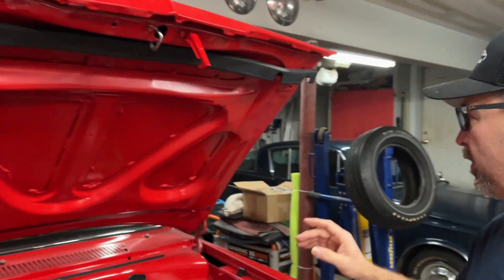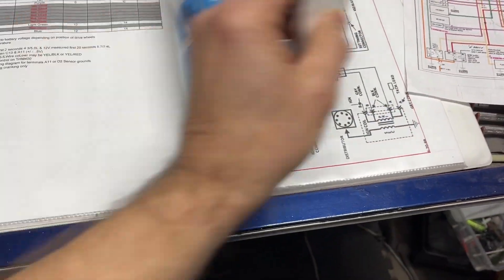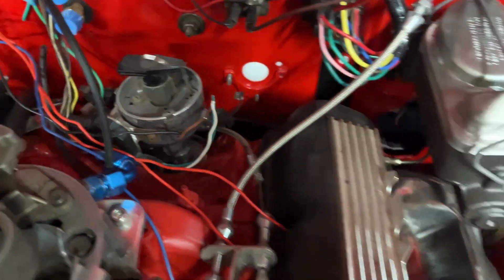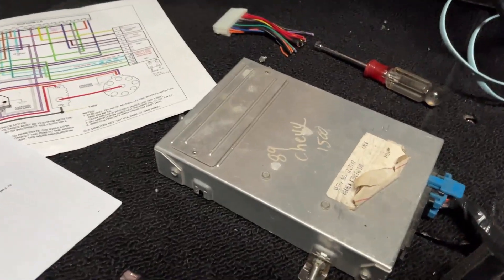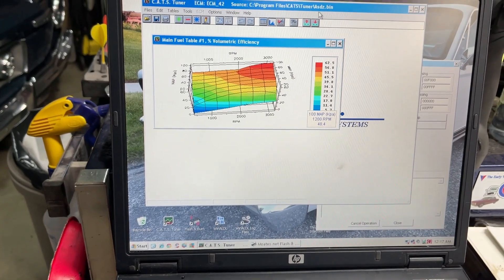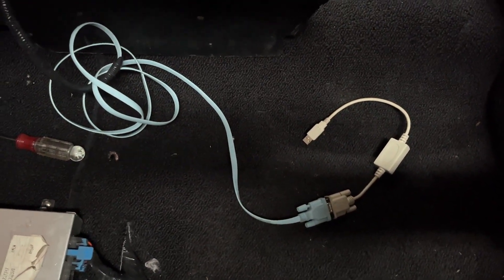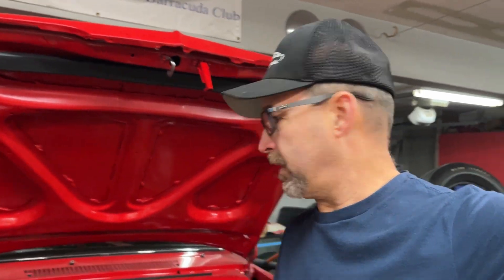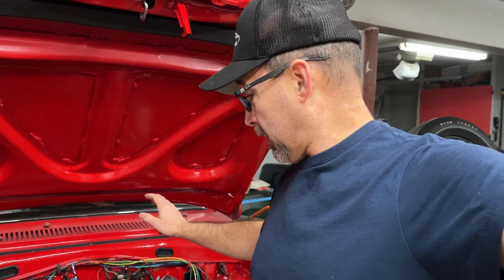How To: DIY Fuel Injection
These are the basic components to install a TBI, Throttle Body Injection, on your engine. The Binder Planet forum has all the info you need to source the correct parts and wiring diagrams to do the install. The chip programming can seem a bit overwhelming if you've never done this kind of thing before, but I found it to be a fun project! Shout out to @ViceGripGarage, the Cadillac V4-6-8 Terminator Broccoli Injection rebuild was insightful!

Start Here!

Here's the author doing a "Start to Finish" install.